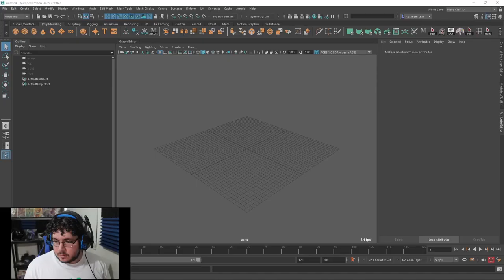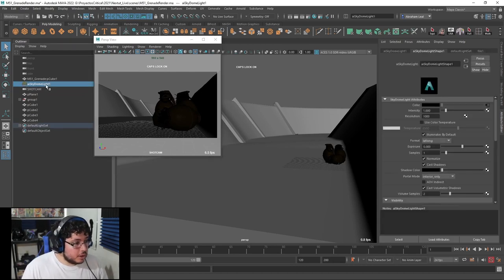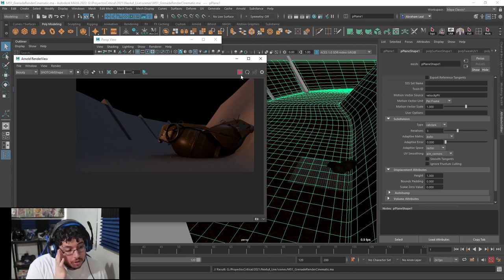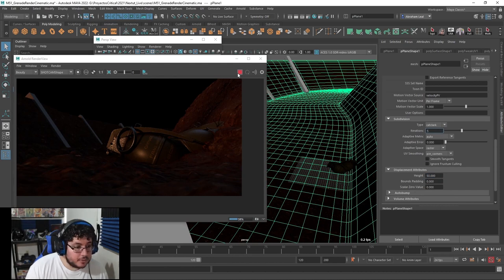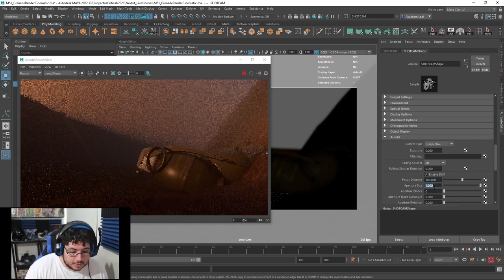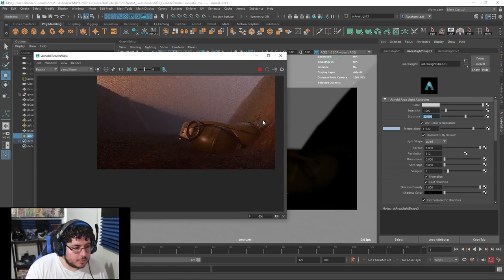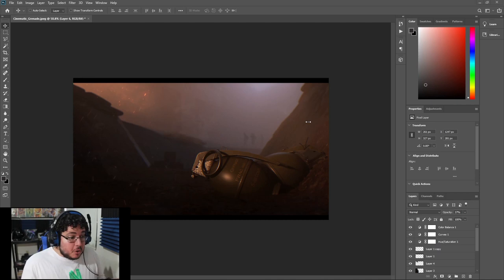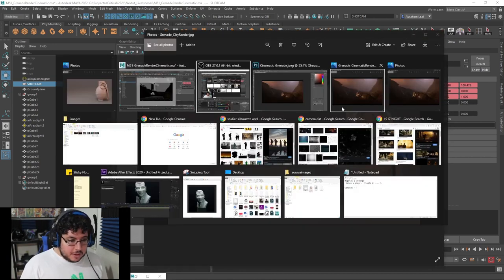Maya Tutorial: Rendering an M51 Grenade using Arnold